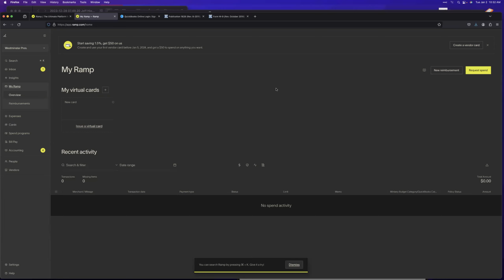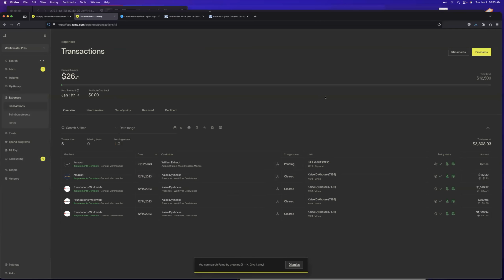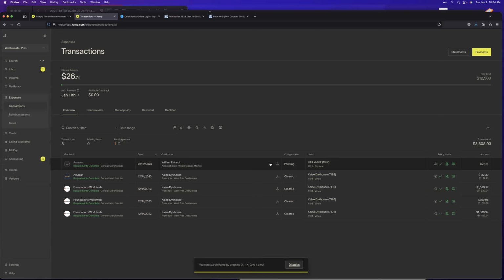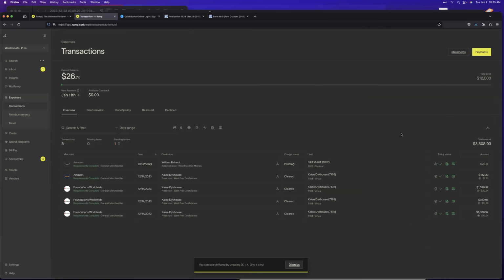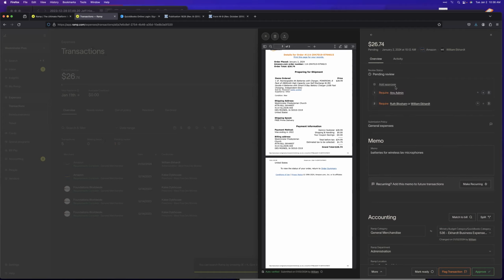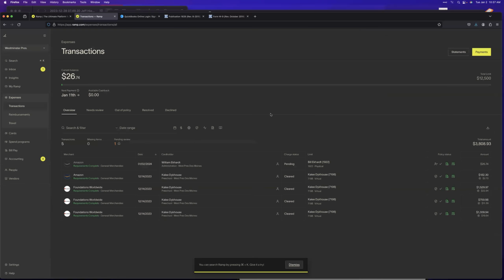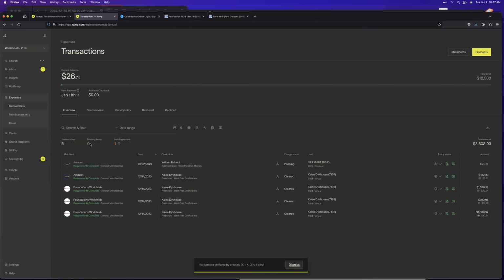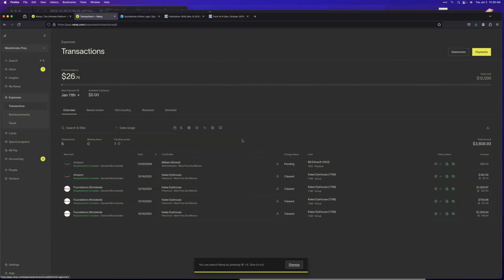Ramp How to approve credit card transactions Managers